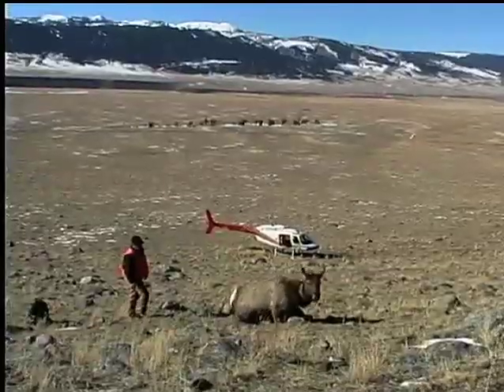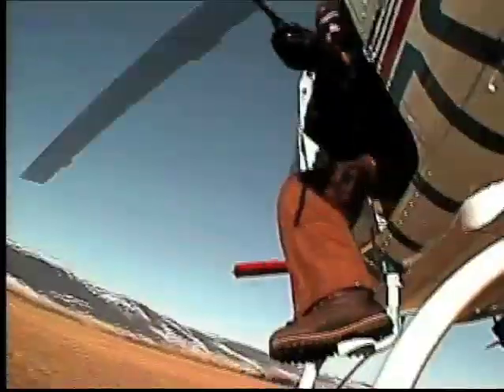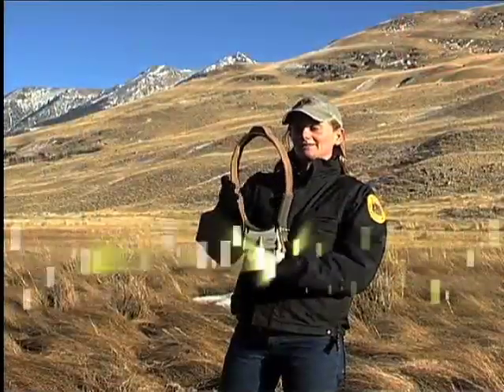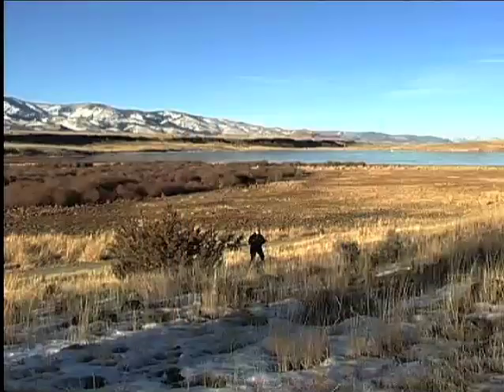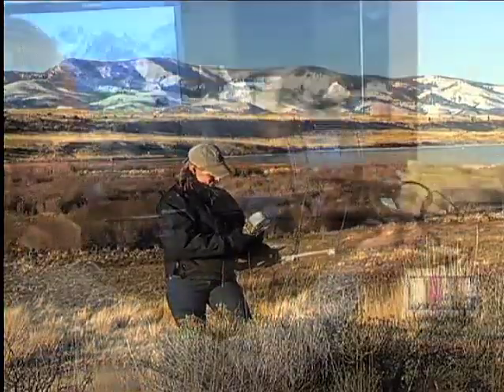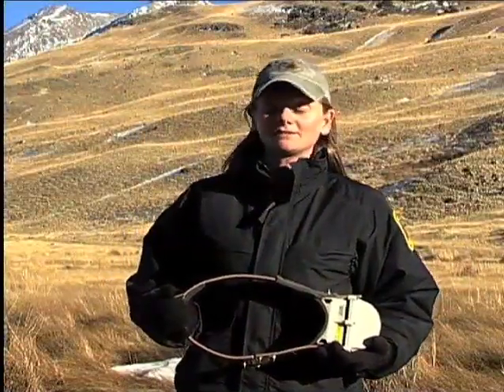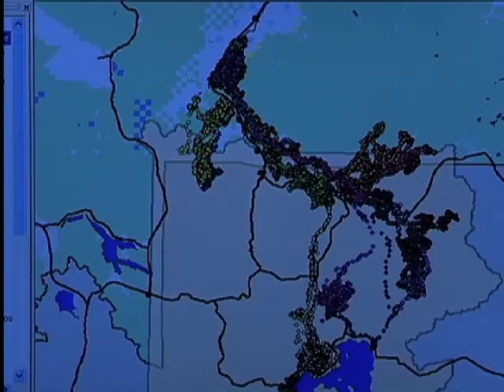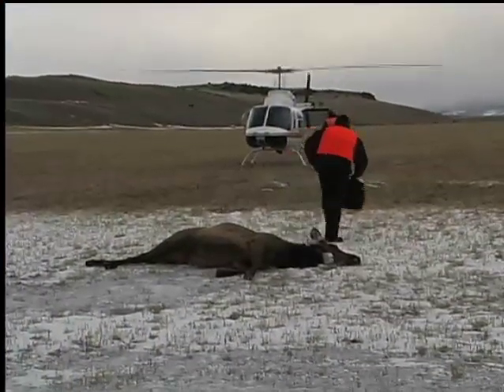Montana Star Track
Montana wildlife researchers use satellites to track elk and wolves.